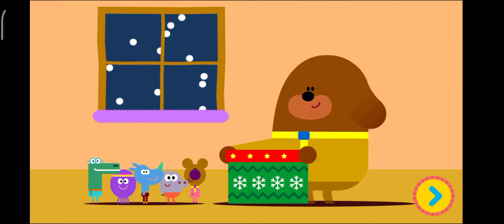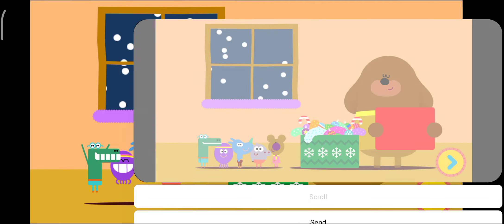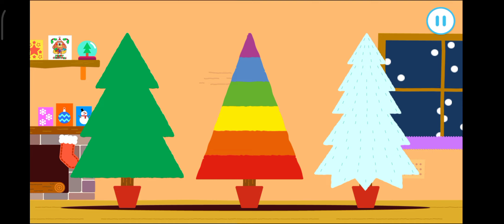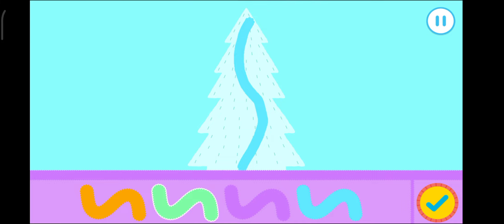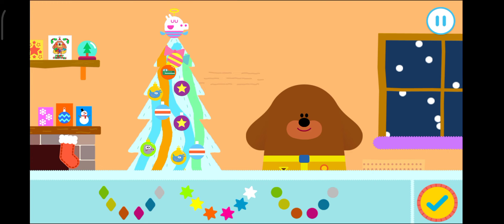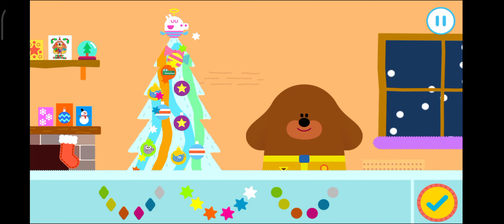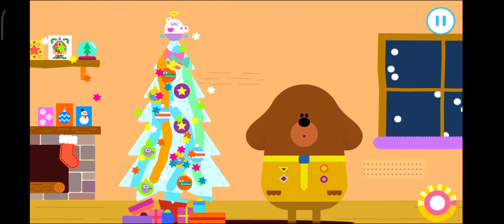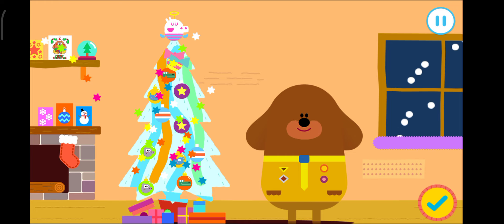Hey Duggee - Tinsel Badge || Cbeebies Animated Series Game || Disney Junior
"Hey Duggee - Tinsel Badge Game" is an engaging and interactive video game based on the popular children's animated television series "Hey Duggee." Designed for young children, this game takes them on a fun-filled adventure with their favorite characters from the show.

In the game, players join Duggee, the lovable dog, and his squirrel friends: Betty, Happy, Roly, Tag, and Norrie. It's the holiday season, and the Squirrel Club is excited about decorating their clubhouse with festive tinsel. However, all the tinsel has gone missing, and it's up to the player to help Duggee and the squirrels find it and earn their Tinsel Badge.

The gameplay revolves around completing various entertaining challenges and mini-games across different colorful and vibrant environments. Players must explore the Squirrel Clubhouse, the garden, and other locations, interacting with characters and objects to progress through the game.

Each challenge or mini-game is designed to teach young children essential skills and concepts while having fun. Players may engage in puzzle-solving, memory games, color matching, and simple tasks that promote hand-eye coordination and cognitive development. The challenges gradually increase in difficulty, ensuring a suitable level of engagement for different age groups.

Throughout the game, players are rewarded with cheerful animations, positive reinforcement, and praise from the characters. This encourages children to keep playing and complete the game while building their confidence and a sense of accomplishment.

The game features the delightful visuals and charming art style from the TV show, immersing players in the familiar and beloved world of "Hey Duggee." The characters' voices and signature catchphrases add authenticity and make the experience even more engaging for young fans.

"Hey Duggee - Tinsel Badge Game" offers an age-appropriate and entertaining gaming experience for children, promoting learning, creativity, and problem-solving skills. It provides an ideal opportunity for children to spend quality time with their favorite characters while enjoying the festive spirit of the holiday season.